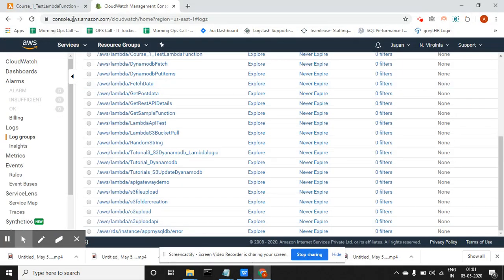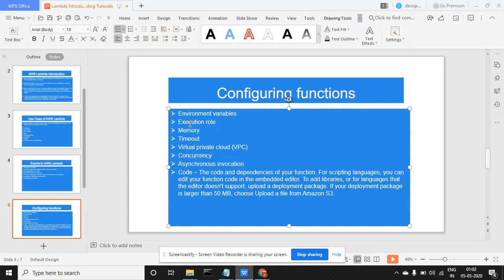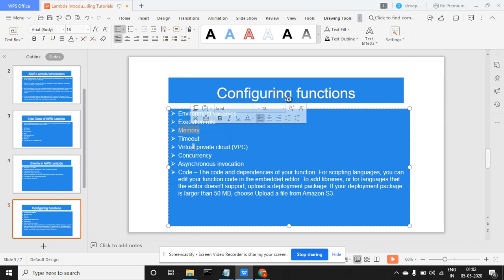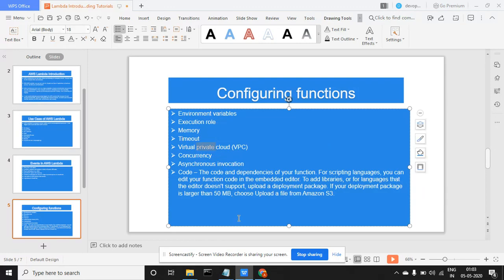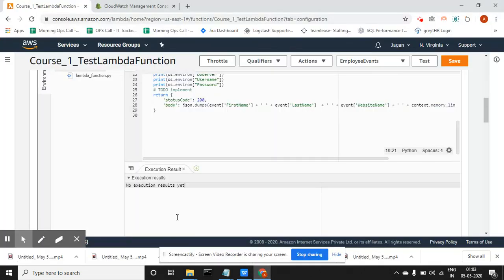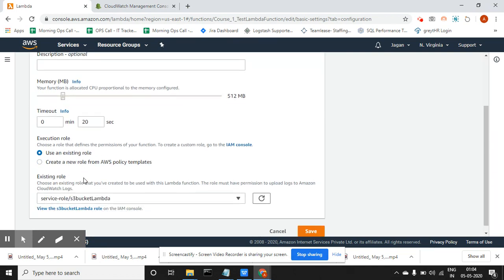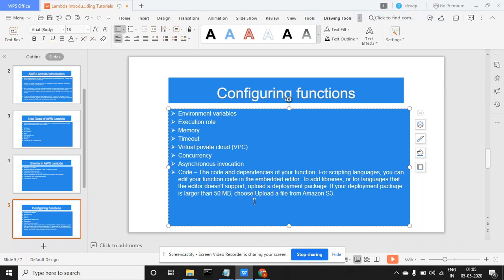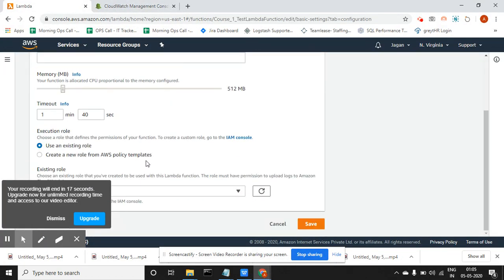AWS Lambda Configuration of Functions - Part 5 - Continuation